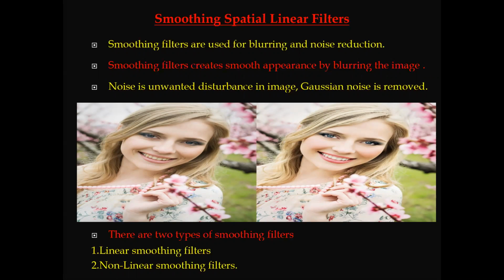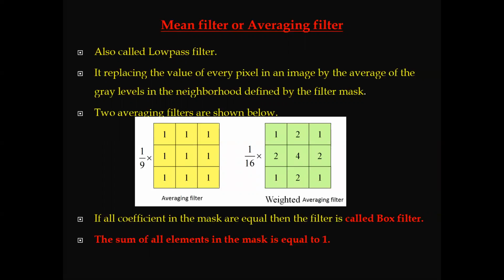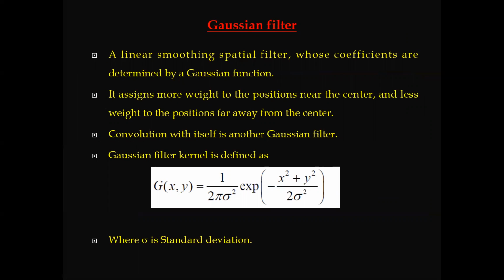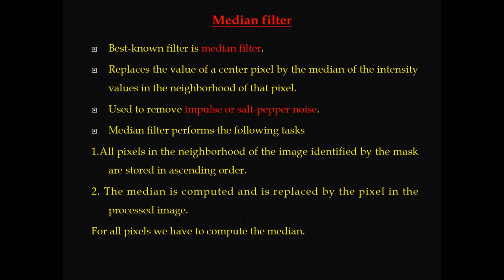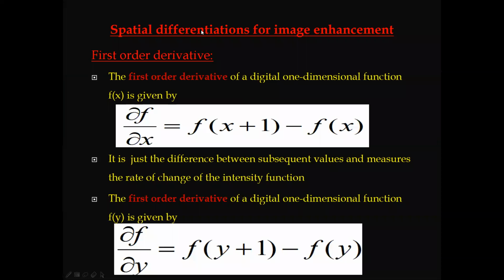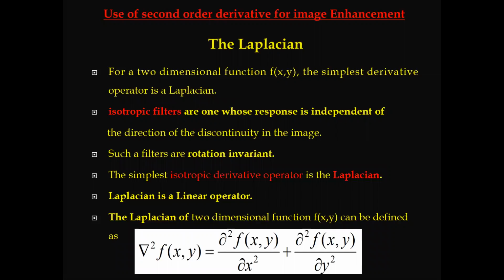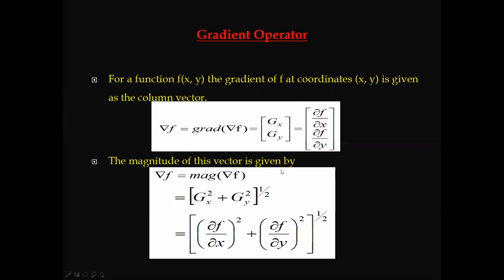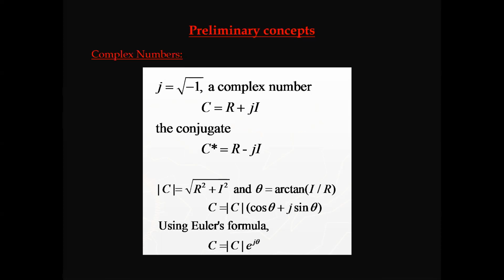Smoothing Spatial Filter@ECE 4th Year DIP Class-15